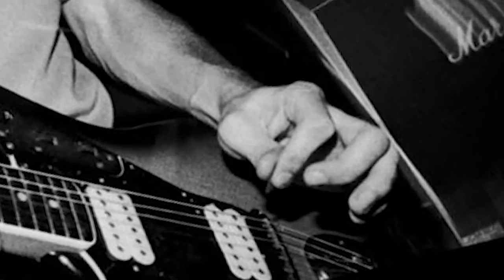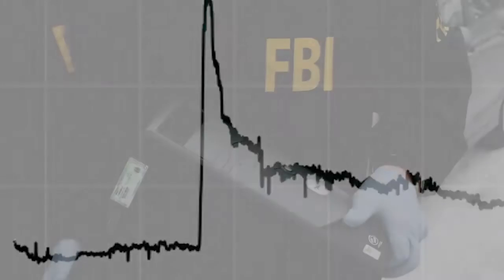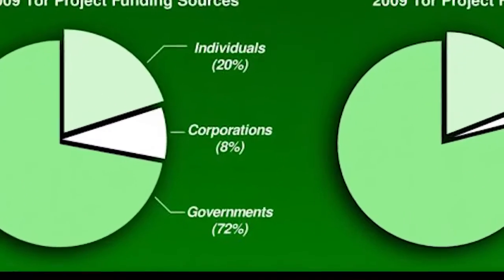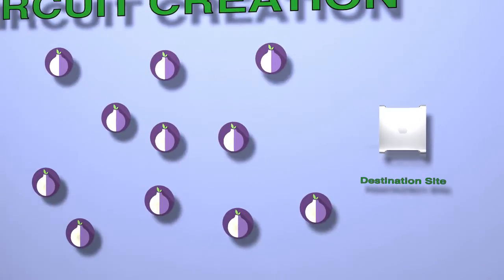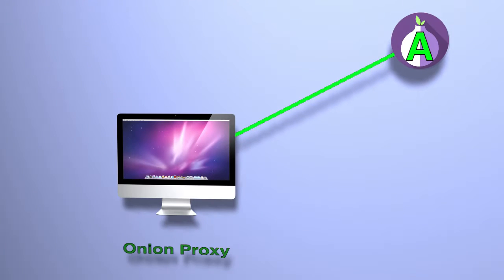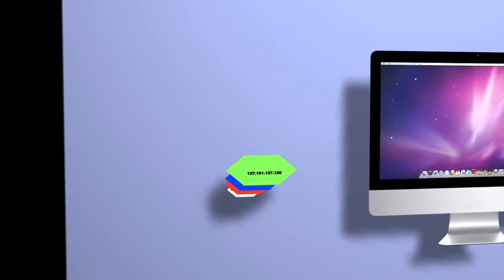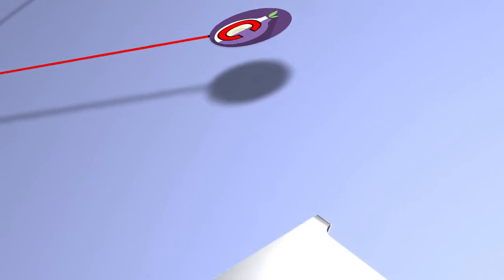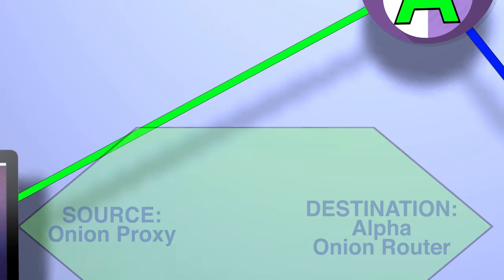Amado Fontanilla The TOR Project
MSIT ISDS 577 Video project.
Dr. Soper
2017
The Tor Project

A brief discussion about the TOR project, with a semi-detailed overview of the Onion Routing method. The 2.5D motion graphics to describe the Onion Routing method is all original and designed, directed by me using After Effects. The whole video was rendered with Premier Pro's render engine.
The entire project was shot with iPhone 7 plus. I used a lavalier mic and the shure mic app on a different iPhone to record audio narration.
Most of the video was shot at night, around midnight, when everyone was asleep to lessen unwanted noise.
Editing was performed on iMac 5K 27" using Adobe Premiere Pro and After Effects.
Special thanks to my wife for funding and camera work.